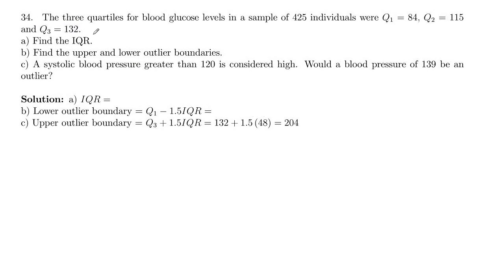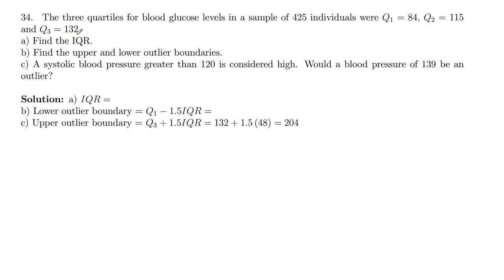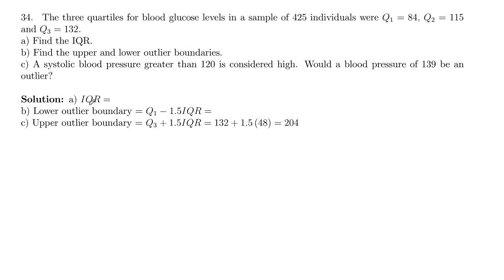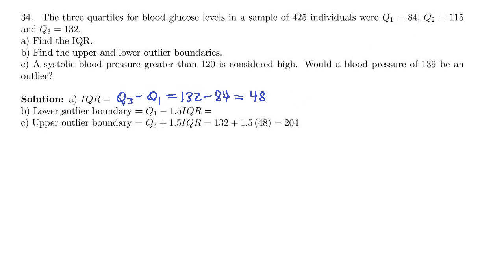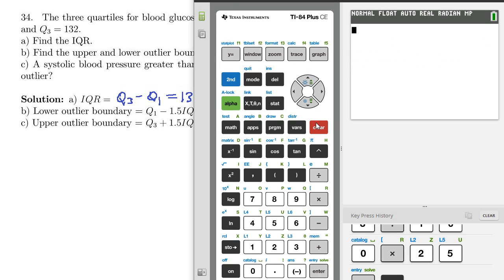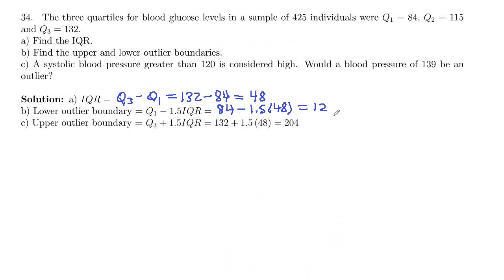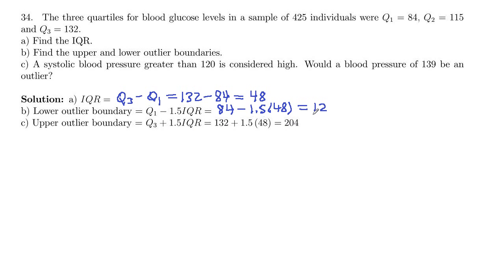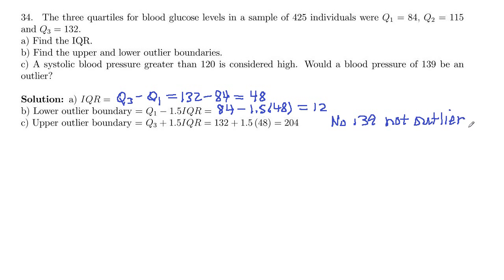Busi230 Math 201 Exam 1 Review Problem 34